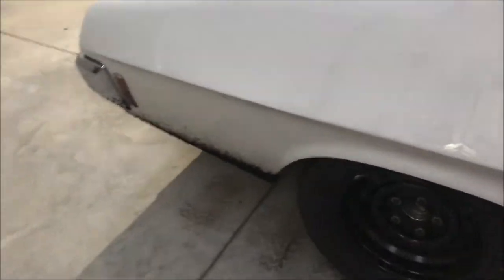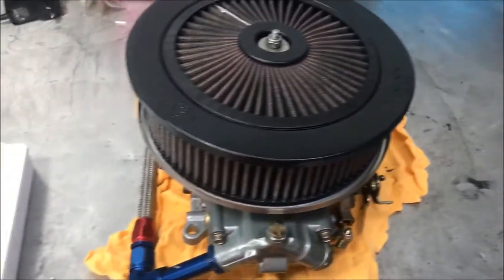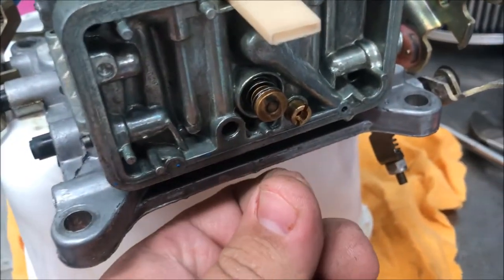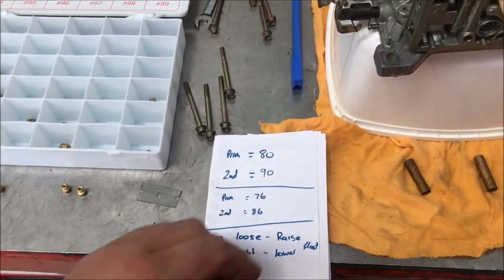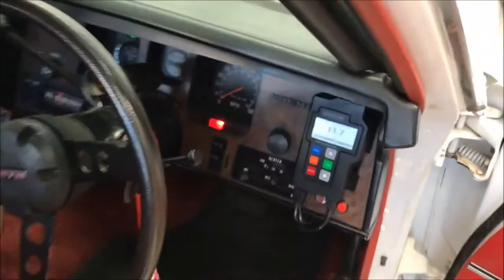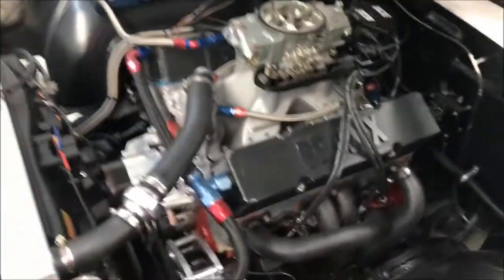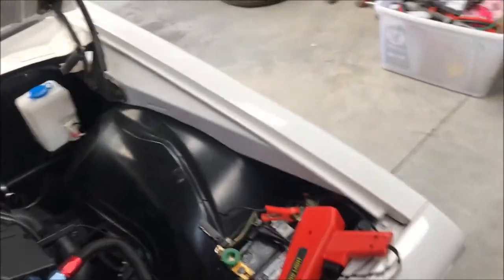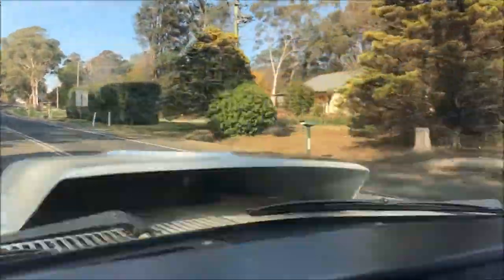How to rejet your carby & check the timing on a 350 chev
Just a little video from team Revtune adjusting jets on a Holley 950 and checking the timing on a 350 chev
Video was taken from somewhere in Mexico